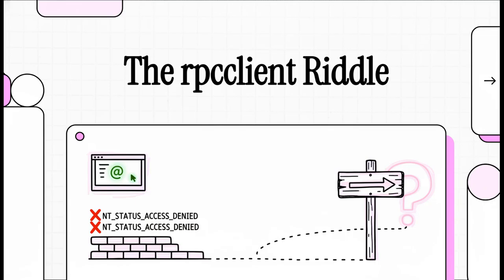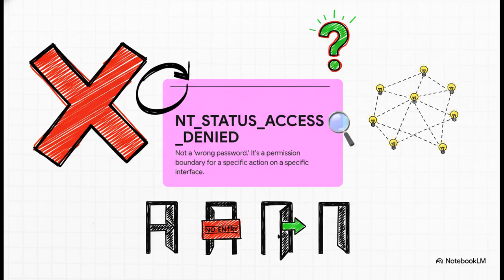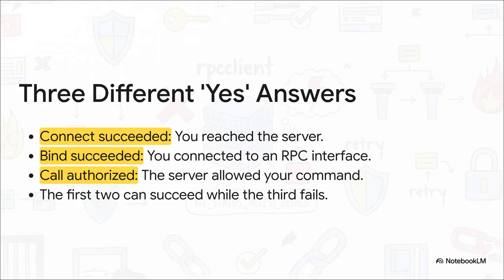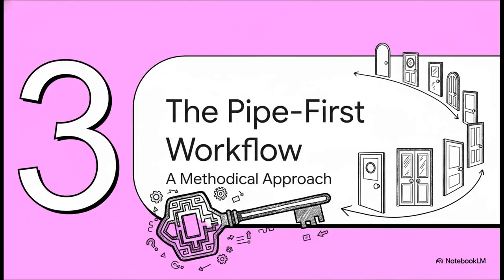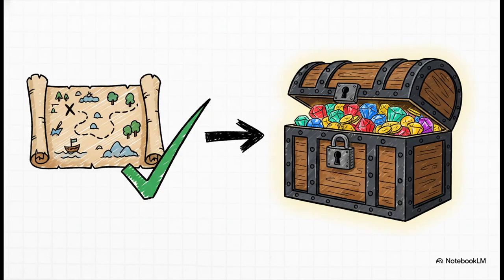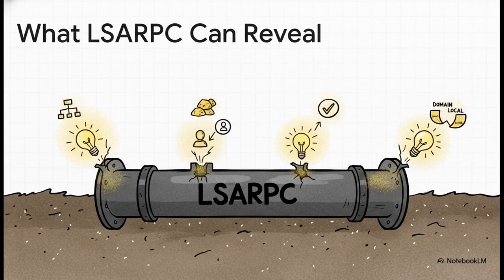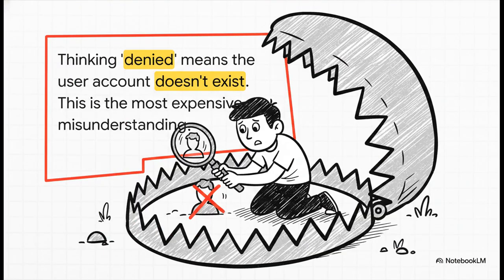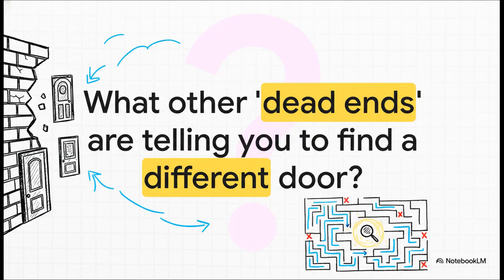The RPC Pipe-First Workflow for Kioptrix Enumeration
This guide addresses the common frustration of receiving access denied errors when using rpcclient on legacy targets like Kioptrix. It emphasizes that a successful connection to an SMB session does not guarantee authorization to execute specific commands. To overcome these hurdles, the text advocates for a structured workflow that prioritizes testing the lsarpc pipe for SID lookups before attempting more restricted samr pipe enumerations. By differentiating between connection, binding, and authorization, users can identify whether they are being mapped to guest or anonymous sessions. Ultimately, the source provides a repeatable checklist designed to help security researchers extract valuable data through strategic pipe switching rather than inefficiently guessing commands.